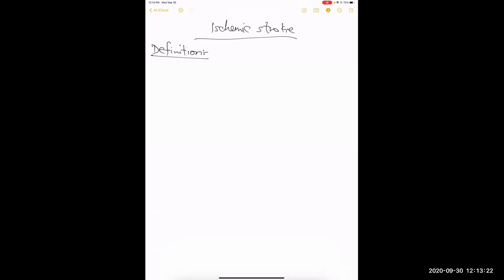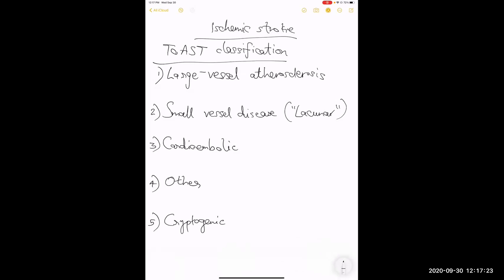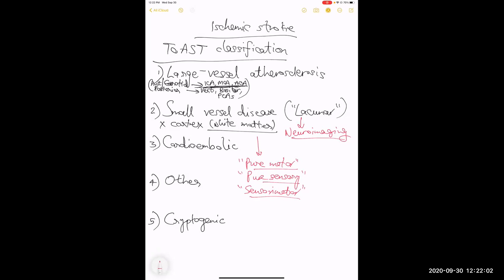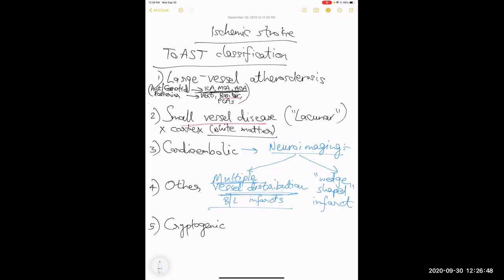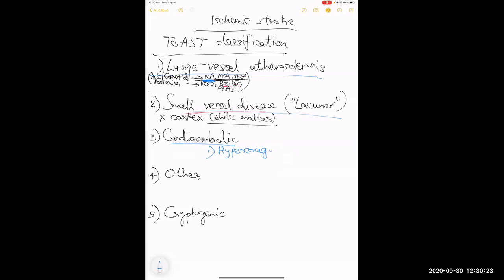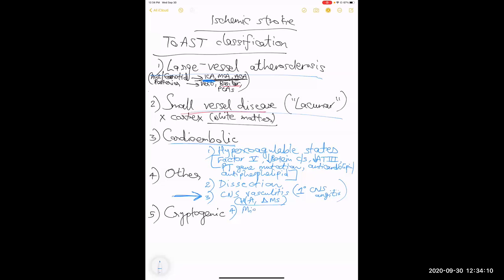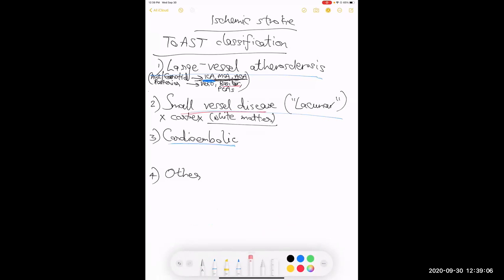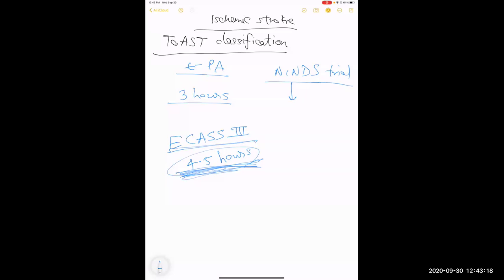Doshi Ischemic Stroke Part I